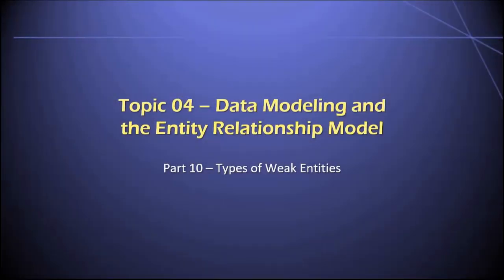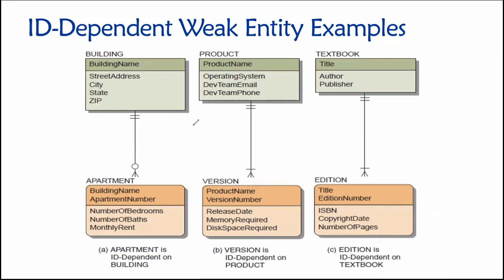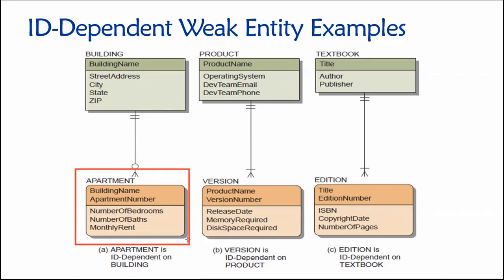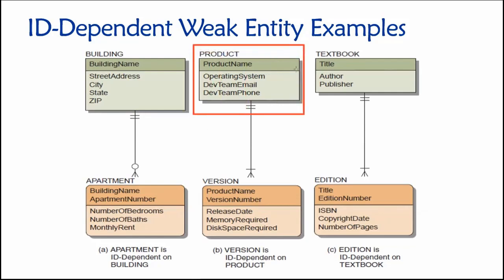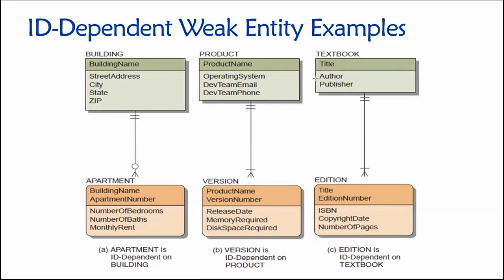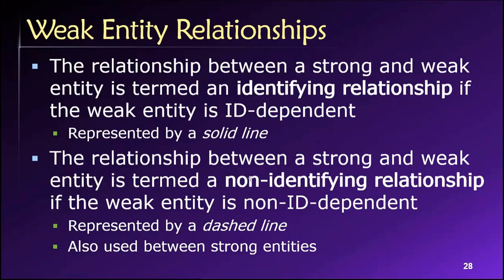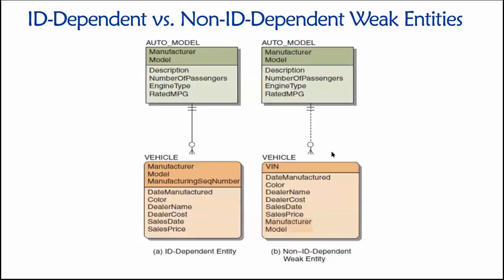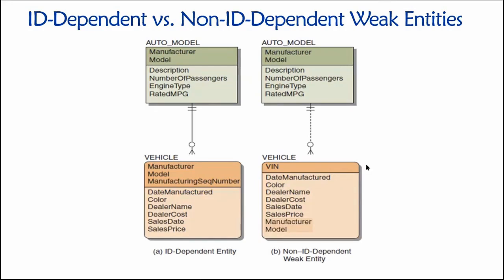Topic 04, Part 10 - Types of Weak Entities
Dr. Soper discusses the different types of weak entities that can be used when creating entity-relationship models. This video is Part 10 of Topic 04 in Dr. Soper's class on Database Design and Management.